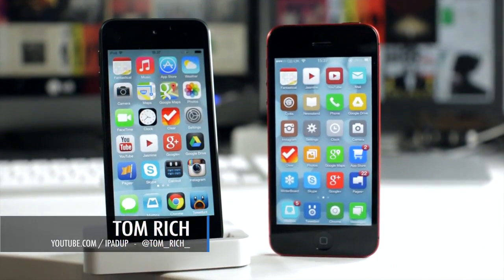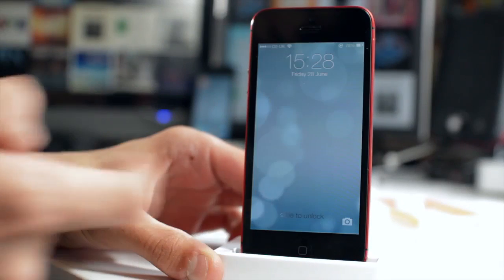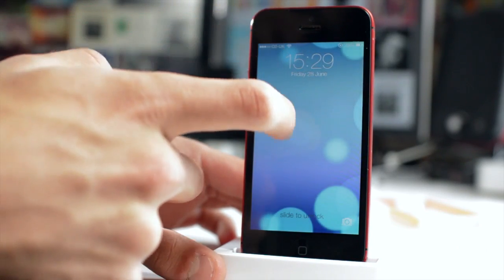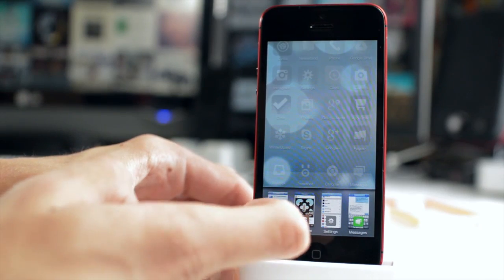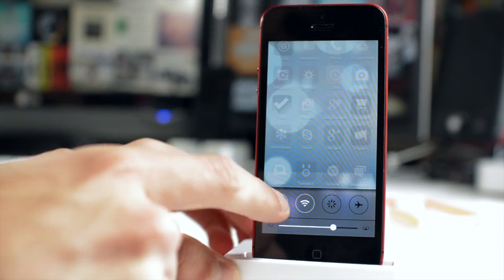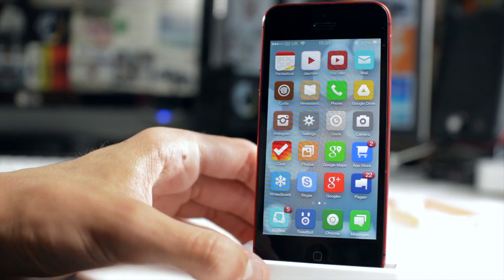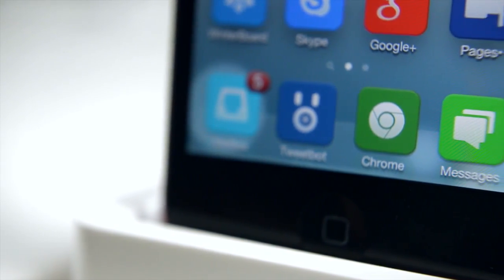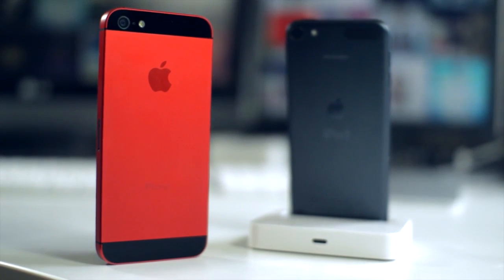Best iOS 7 Style Jailbreak Tweaks & Themes: Cydia Picks #10!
Tweak and Theme Info:

iOS 7 Animated Lockscreen, ModMyi, Free.
iOS 7 Auxo Theme, BigBoss, Free.
Colorific, MacCiti, $0.99.